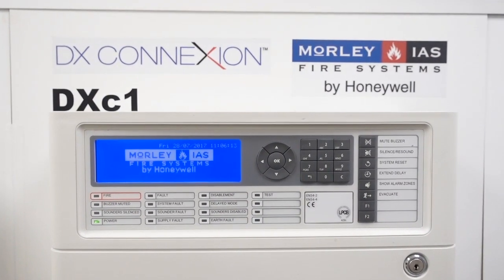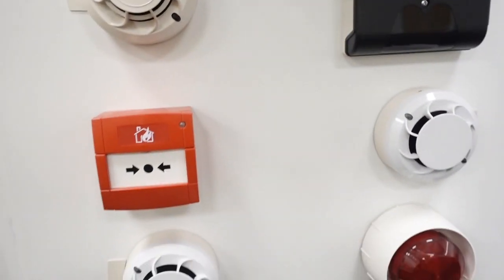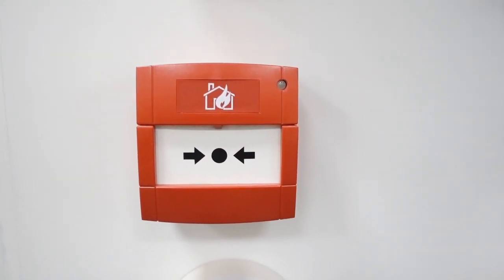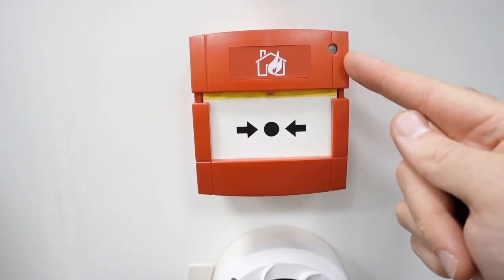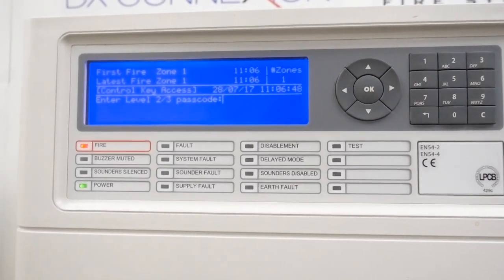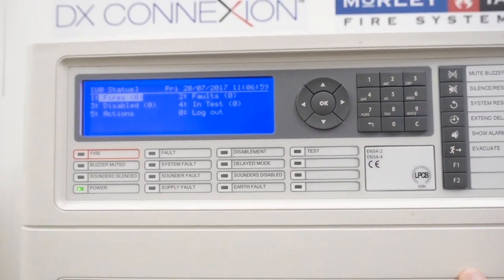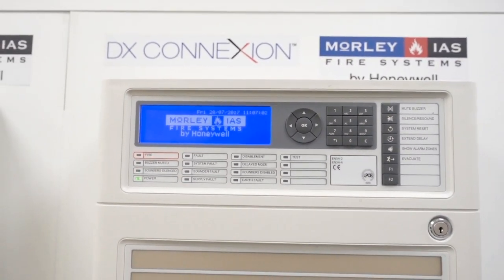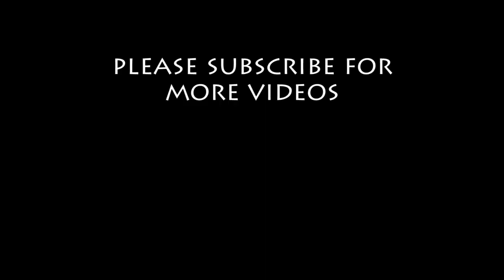TESTING MORLEY IAS DXc1 PANEL | SYSTEM SENSOR MCP | FIRE ALARM DEMO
In this video I show a demo on testing a System Sensor manual call point on a Morley IAS DXc1 fire alarm panel.

It is nice a simple but firstly you need the correct test / reset key, user access code or key and read the manufacturers instructions.

Step 1: Insert the test key in the bottom of the manual call point and pull down with your finger
Step 2: Once the LED is lit red, push the cover back up
Step 3: Press Silence/Resound
Step 4: Make sure the access level code or key is activated
Step 5: Press System Reset

For more videos in this fire alarm panel manual call point demo play list series please

FEATURES
System Sensor manual call point

Product Reviews
Videos / Vlogs
Advertising

MUSIC